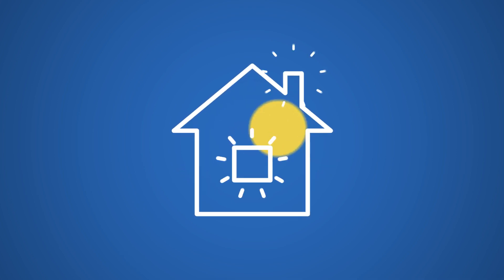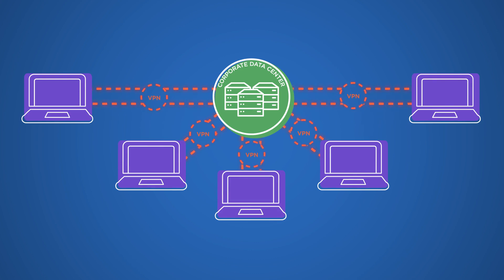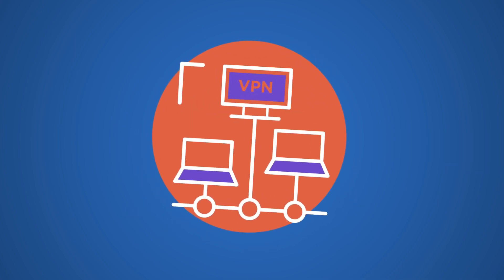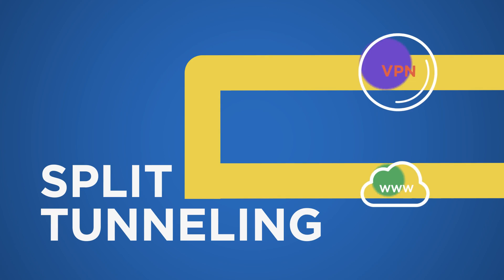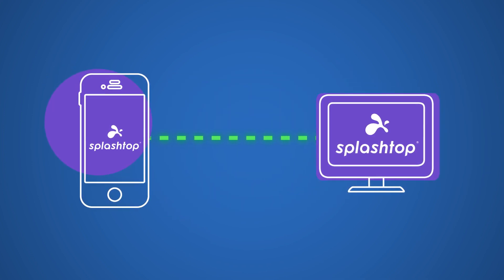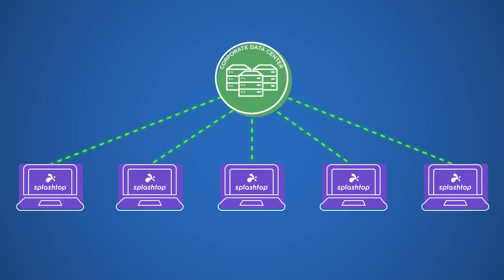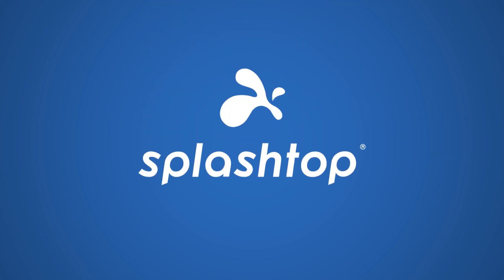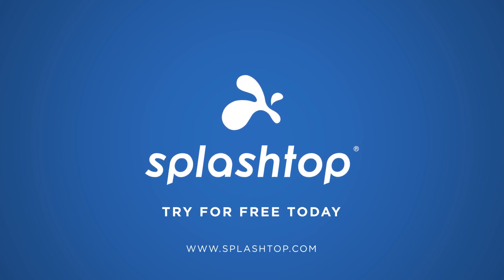Splashtop - A Superior Alternative to VPN-based Remote Access Solutions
Get higher performance, better security, and easier scalability than VPN-based remote access solutions, at a fraction of the cost! Try it for free and experience it yourself. today!

Read more about how Splashtop, a zero-trust network access (ZTNA) solution is better than VPN